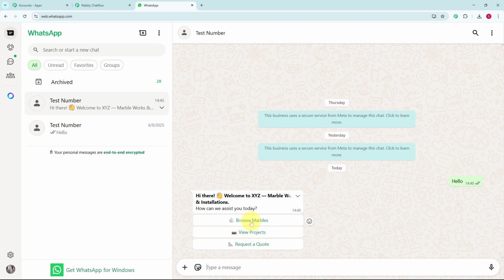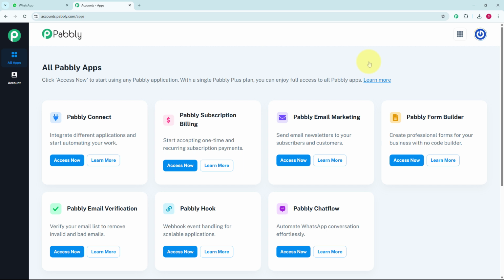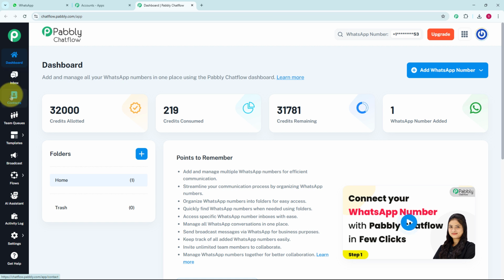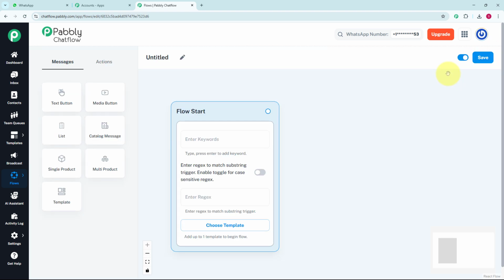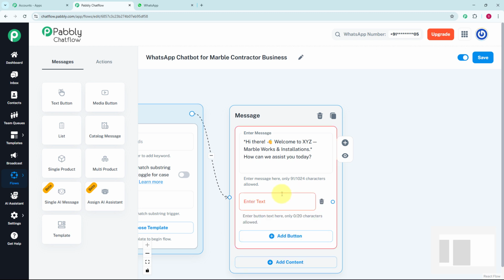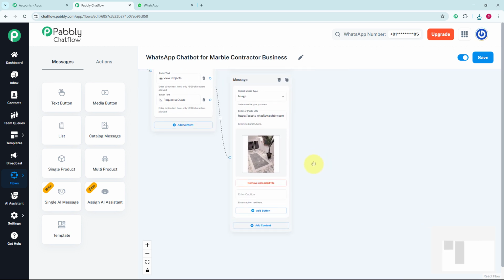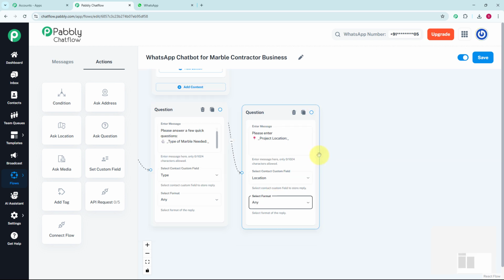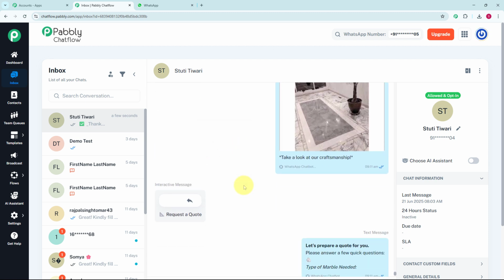How to Create a WhatsApp Chatbot for Your Marble Contractor Business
🎯 Use Case: Homeowners and designers ask for samples and quotes. My bot now shares designs, gives price estimates, and books site visits.

Looking to enhance customer interaction for your marble contracting business? Discover how Pabbly Chatflow can help you create a customized WhatsApp chatbot that elevates your service! 🛠️ In this tutorial, we’ll guide you through:

✅ Setting up a WhatsApp chatbot tailored to your marble contracting needs
✅ Automating inquiries about quotes, availability, and service details
✅ Leveraging a user-friendly drag-and-drop builder—no technical skills needed!
✅ Integrating multimedia elements to showcase your marble projects effectively
✅ Scheduling messages for timely updates and follow-ups

Transform how you connect with clients and improve your business efficiency, making every interaction count! 🌟